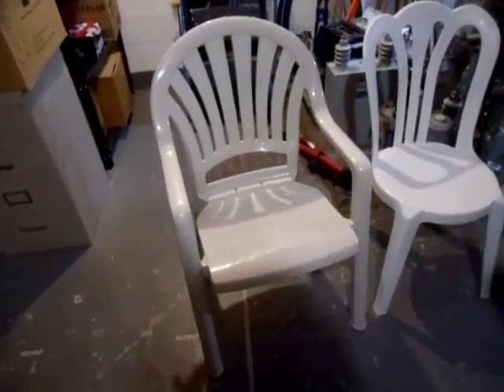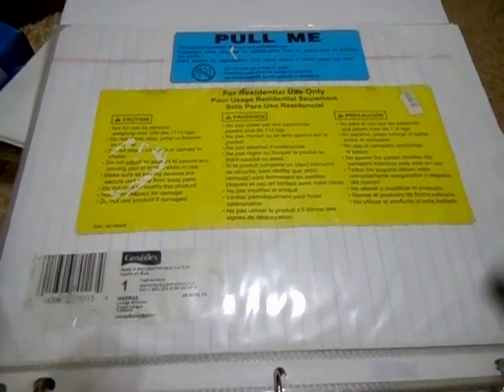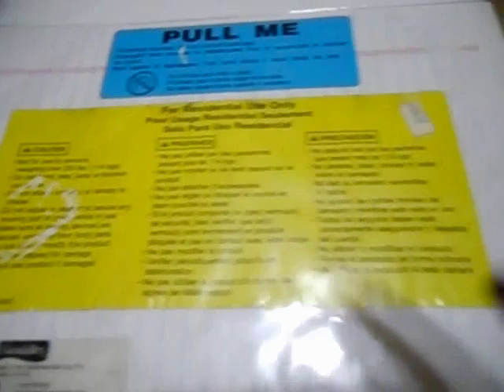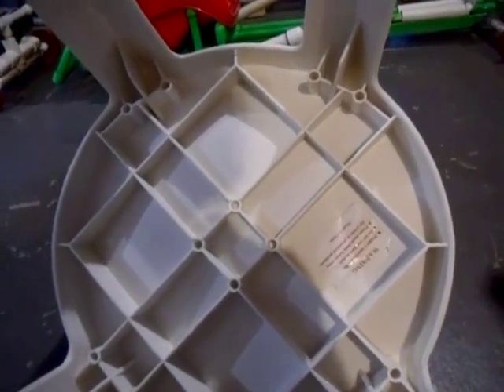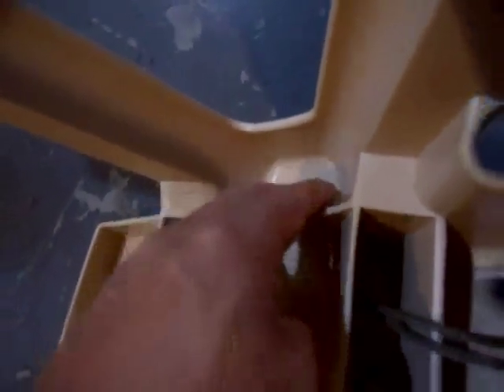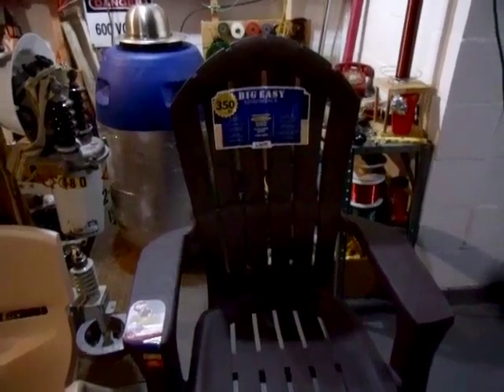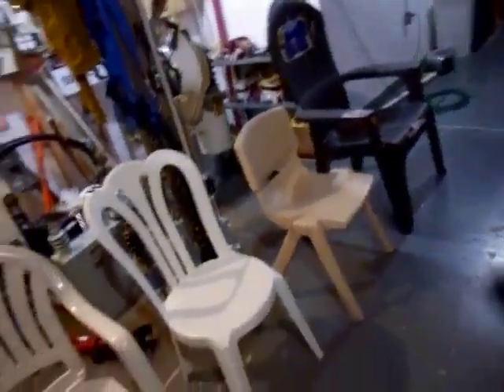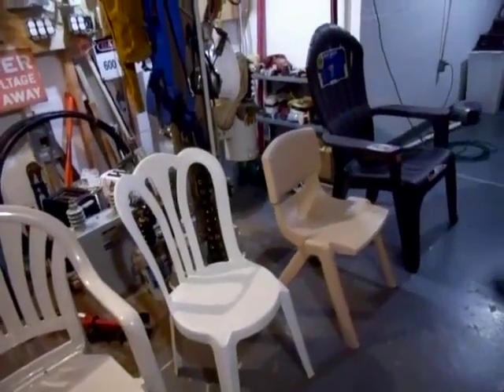The 4 Best Plastic Chairs Currently On The Market